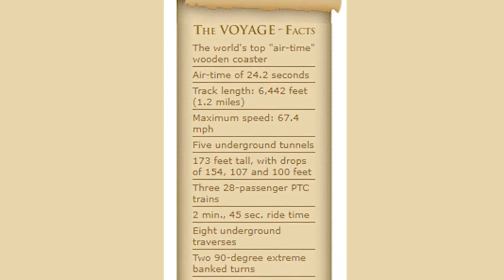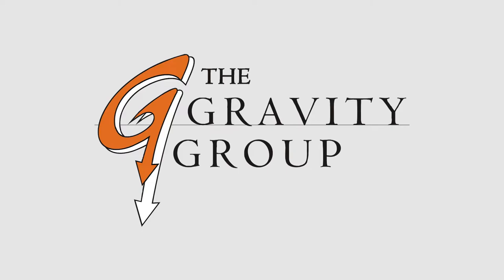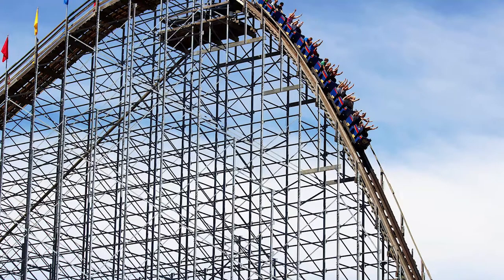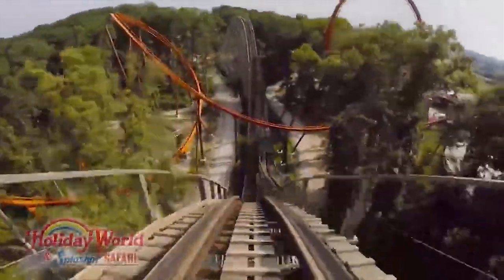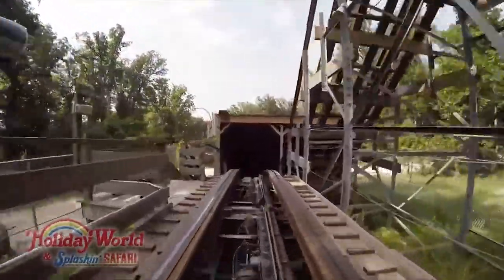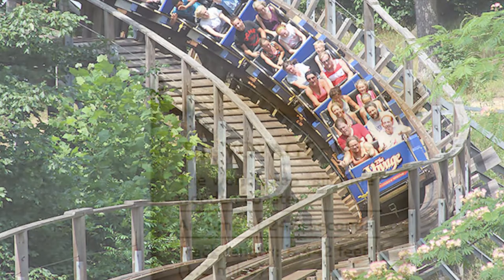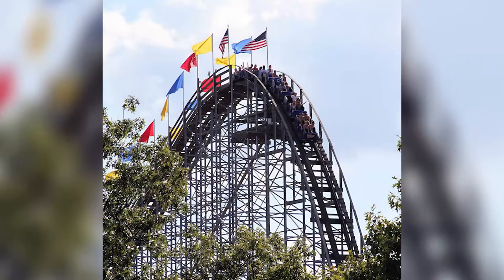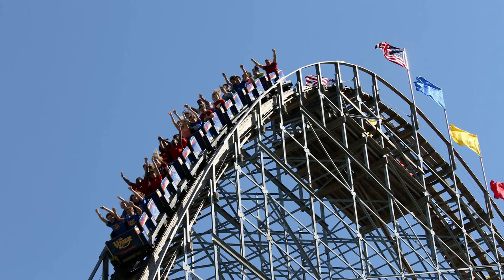The Voyage Review (Holiday World)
This is my review of the world renowned wooden coaster The Voyage, located at Holiday World in Santa Claus, Indiana.

Photos and POV courtesy of Holiday World & Splashin' Safari